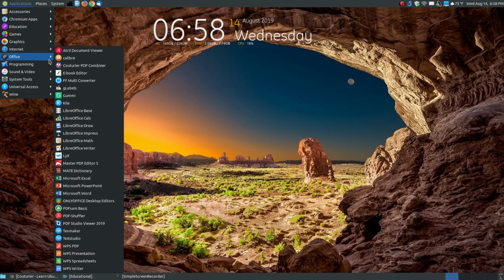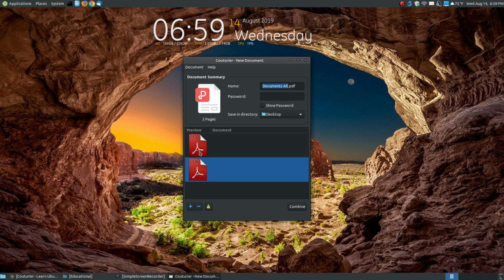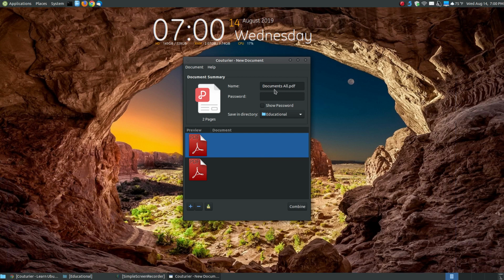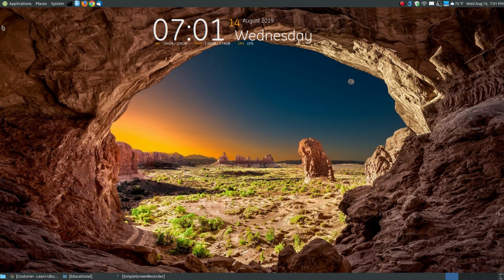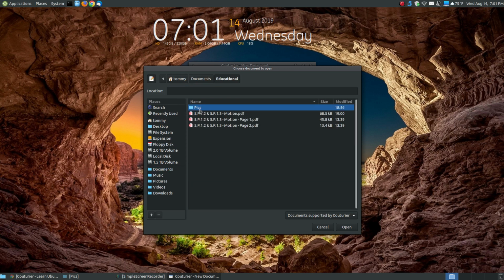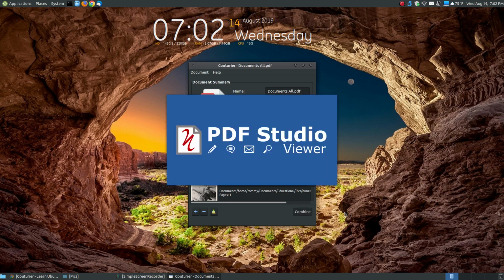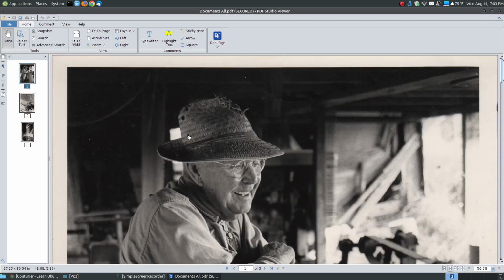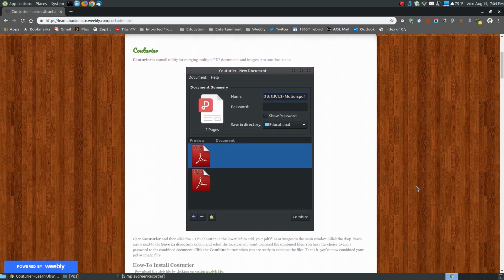Merge PDF Files or Images with Couturier using Ubuntu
In this video I demonstrate how to merge multiple pdf files into one file. I also show how to merge multiple images into one pdf file. I am using Ubuntu MATE 18.04.2 LTS.